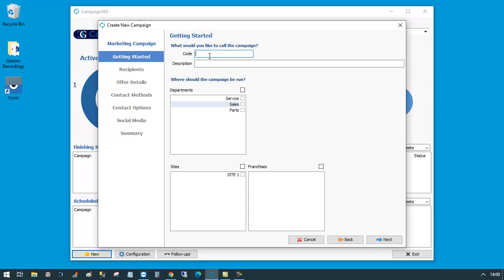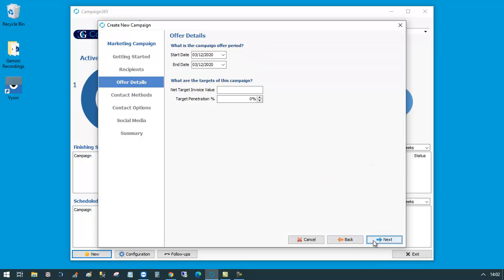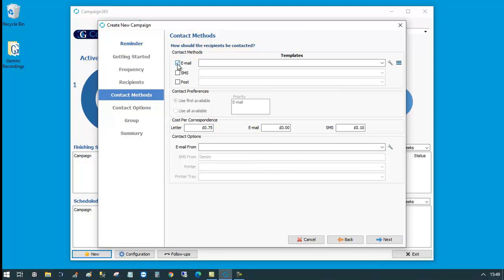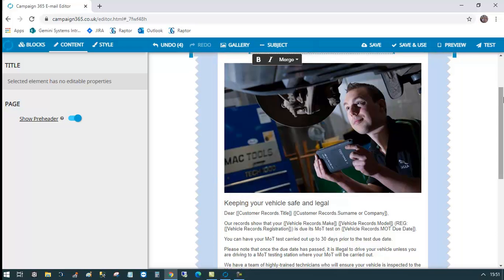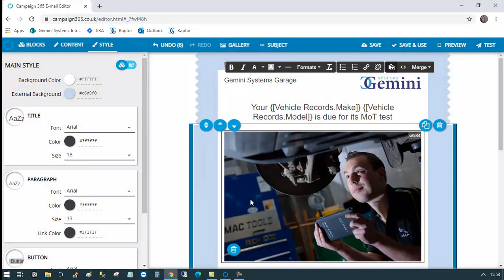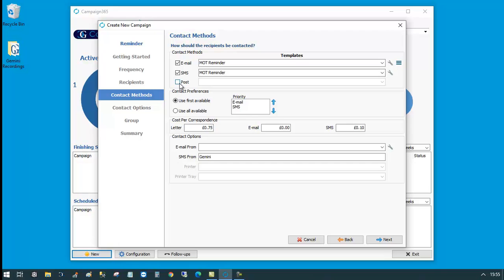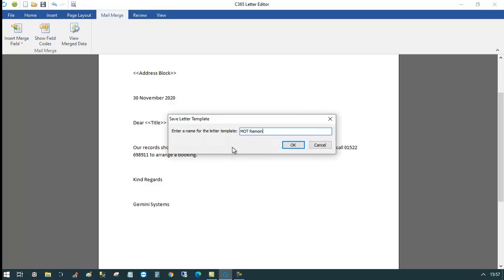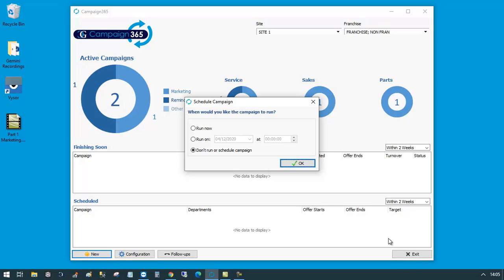C365 Marketing Campaign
Creating, editing and managing a Marketing Campaign within Campaign 365